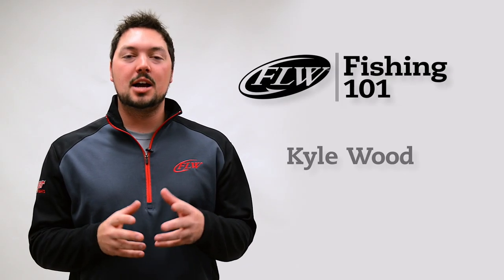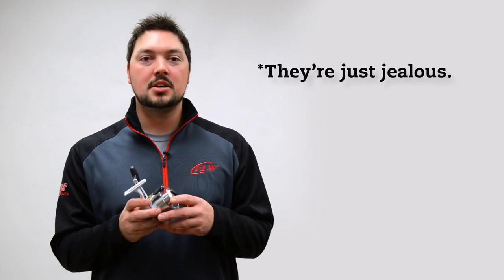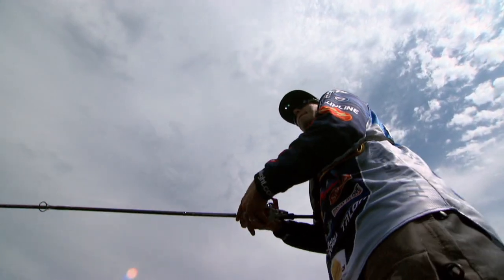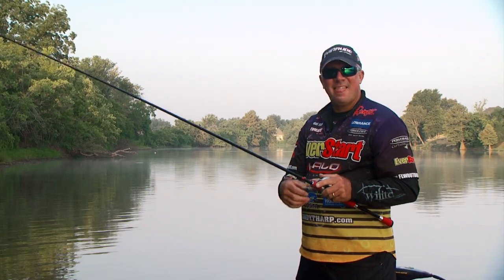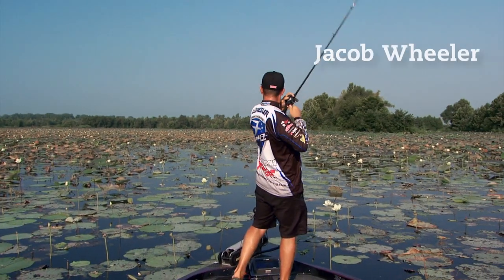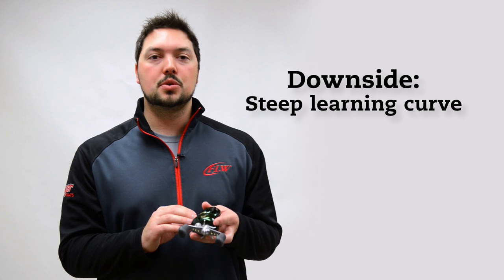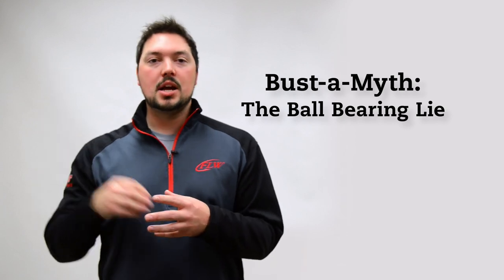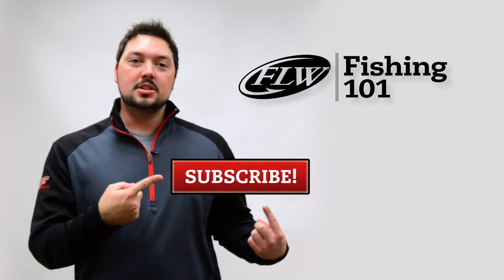FLW Fishing 101 | S01E05: Choosing a Reel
FLW's Kyle Wood gives insight on the differences between spinning and baitcasting reels. Each reel excels in different circumstances. Watch to learn which is best for you.